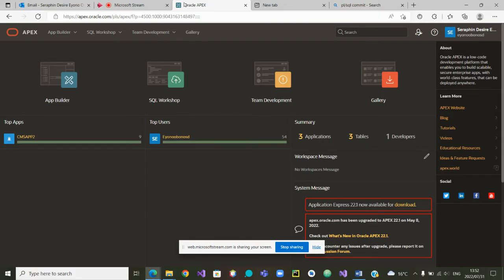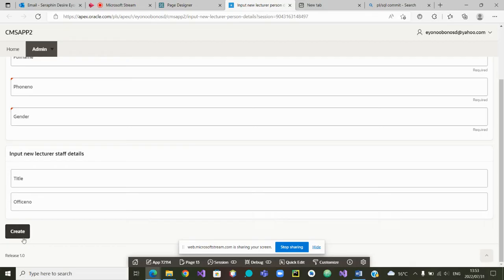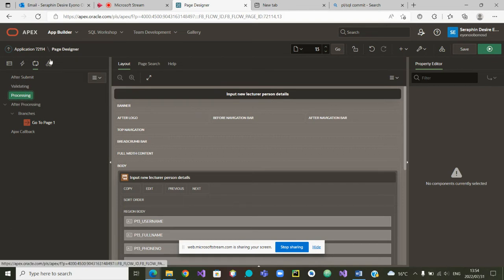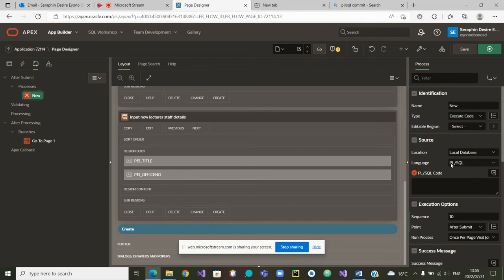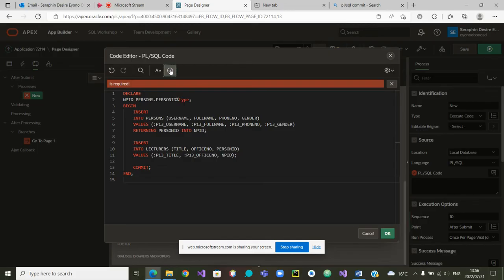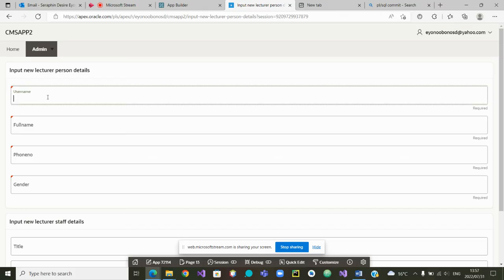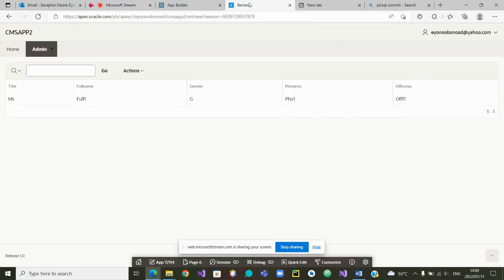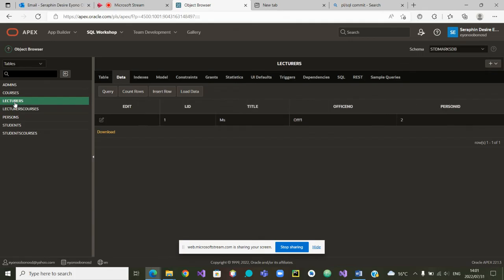Part 2: Displaying two submission tables in the same page in Oracle Apex (C23)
How to put two submission tables in the same page in Oracle Apex (Part II)